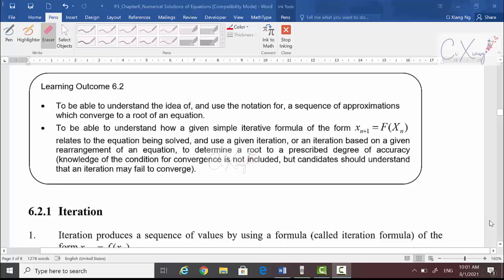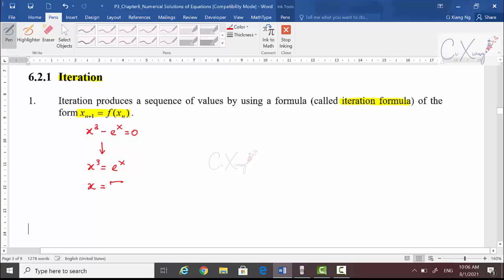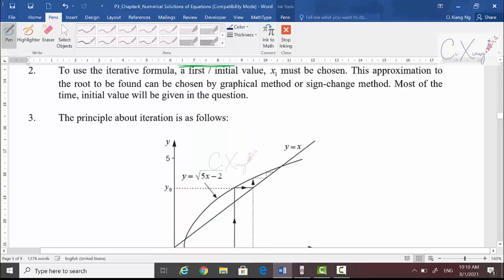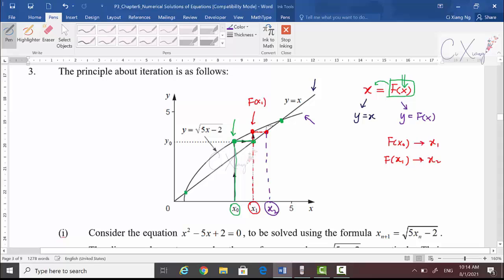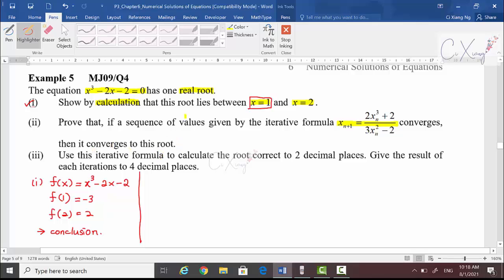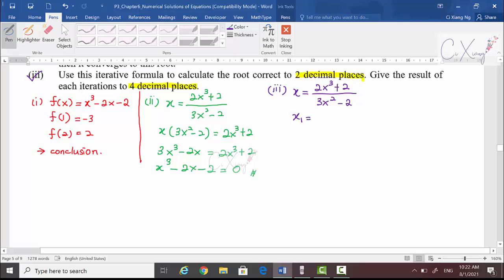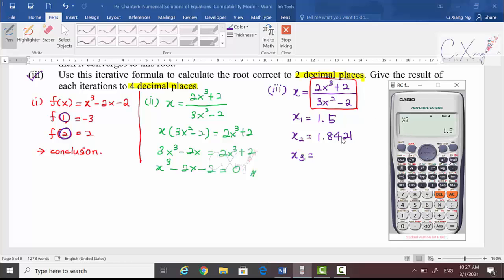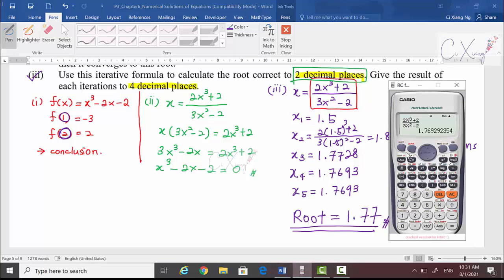9709 Paper 3 Pure Mathematics 3 Chp6 Numerical Solution of Equations [3]